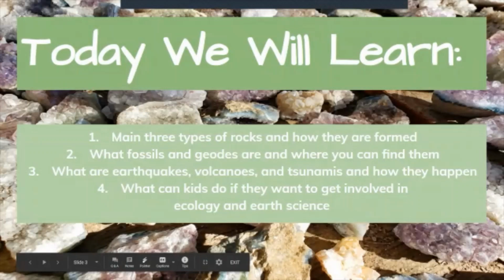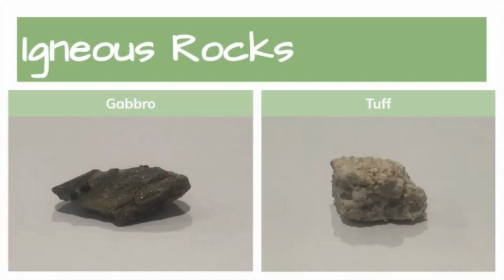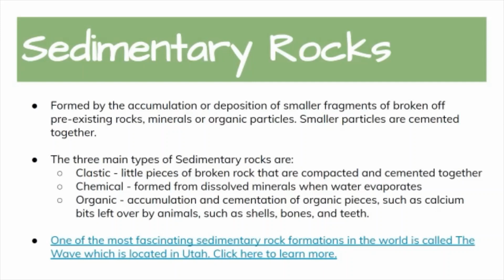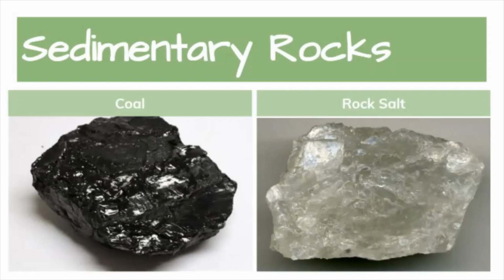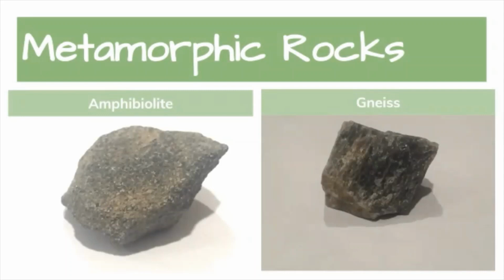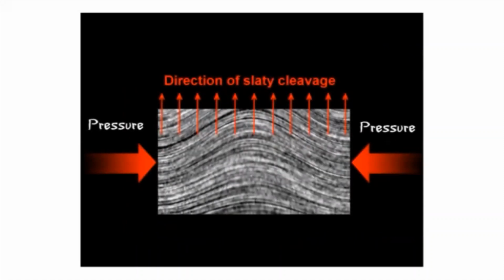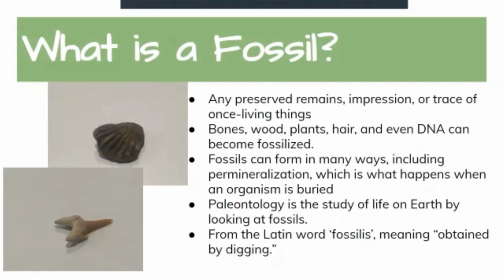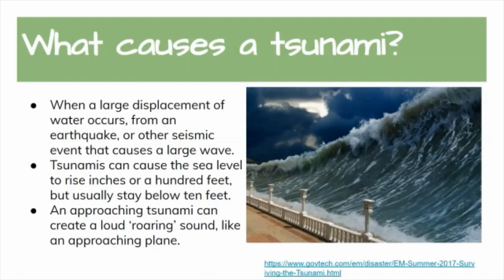Dig Into Geology!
Thanks for joining us for Dig Into Geology!

This program is recommended for ages kindergarten and up.  Kids can expect to learn about three types of rocks,  famous fossils, earthquakes, volcanoes, and tsunamis. Following the presentation is an easy Edible Earth craft and a more challenging Jewelry/Key Chain craft. Please use adult supervision when making crafts.

To access all the resources from this program, click here for a handout you can download or print.